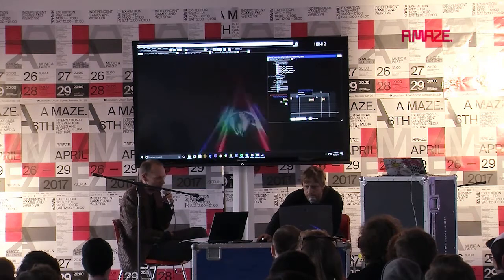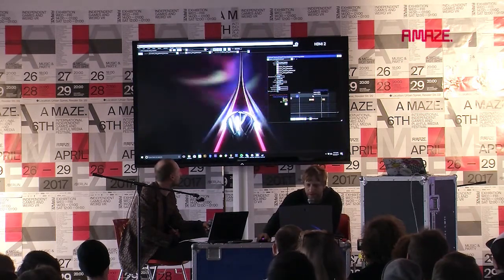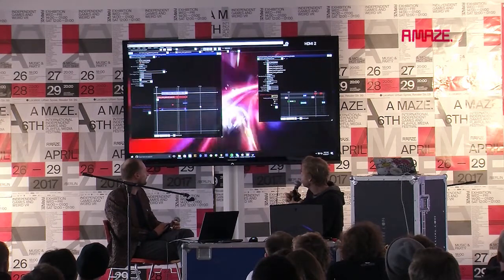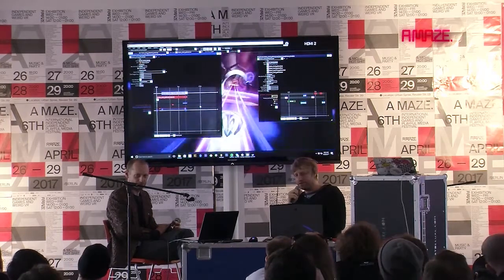The Devolution of Thumper – Brian Gibson in conversation with Csongor Baranyai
An in-depth interview with Brian Gibson about the development of Thumper.
How to make a game like rhythm, like audiovisual violence?

How did the game change during its development? Why? Which features were added? Which were taken away? When? What were the interesting design challenges? What was the original vision of the game? How did the idea emerge? How did certain features evolved into their final version?

The conversation is part of part of Devolution #3: Thumper, a cooperation between A MAZE. / Berlin 2017, Drool LLC and Game Design // BTK.

Drool | United States
Brian Gibson is a musician and artist based out of Providence, Rhode Island. He is best known as the bassist for the band Lightning Bolt. He’s worked as an artist on many games including Amplitude, Guitar Hero, and Rock Band. He enjoys making artwork about a polite and well mannered dog named Barkley.

Berliner Technische Kunsthochschule (BTK) | Germany
Game and narrative designer Csongor Baranyai has more than 10 years of experience in the game and interactive media industry. He studied film and television dramaturgy/ script writing at the Hochschule für Film und Fernsehen (HFF) in Potsdam/ Babelsberg. He has worked as game designer and conceptioner for several companies as a contracted employee. Since 2008 he has worked on various projects as freelancing game designer, narrative designer and consultant for game developers, transmedia projects and artists, as well as miscellaneous personal projects.

Since 2009 he has been lecturer for game & system design, interactive narration and transmedia at several institutions. He was head of the further education program Interactive Media at the ifs international film school, and in 2015 started working as Professor for Game Design at the Berliner Technische Kunsthochschule (BTK).